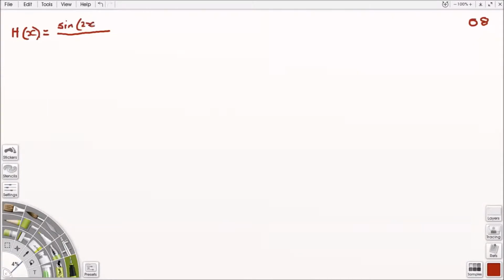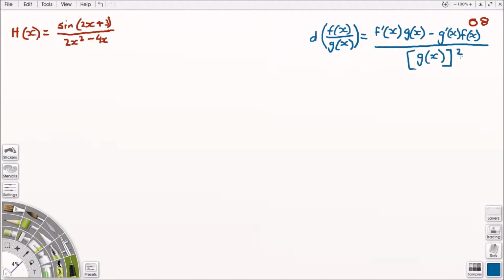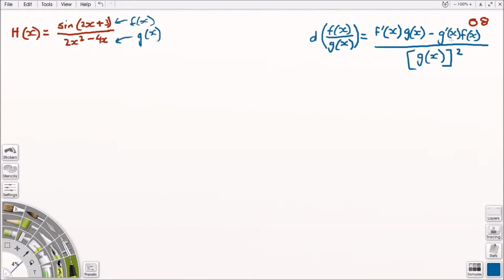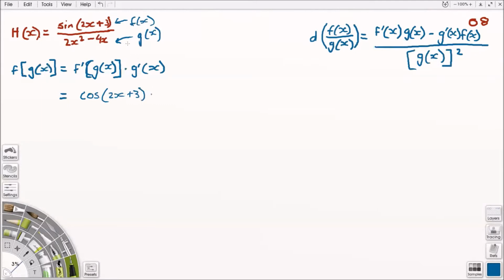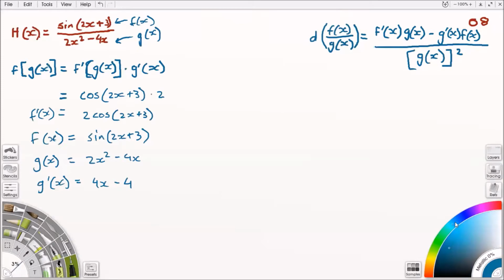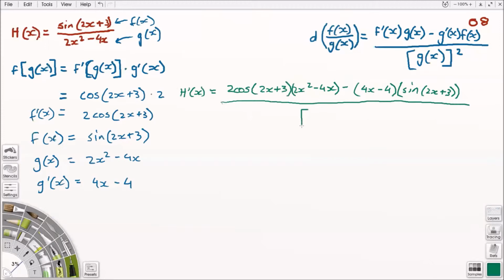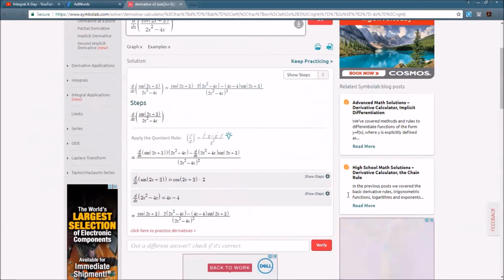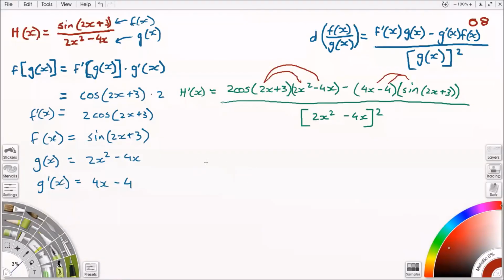Best Question Yet... The Complete Mix Up - Day 08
Hey Guys, hope you're all doing well... here's a good question that mixes together a lot of the basics for practice! Let me know how/if you guys would've simplified it further, I'm keen to hear your responses :) Best of luck with today's problem!

Instagram (Integral A Day): integral_a_day